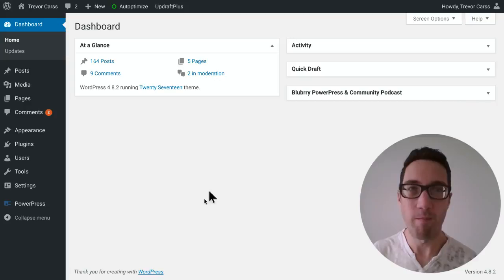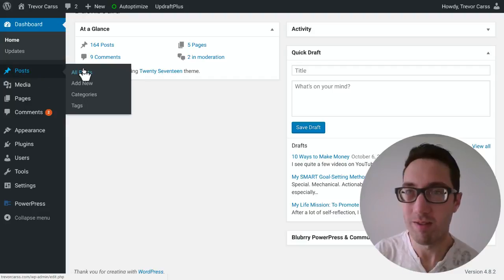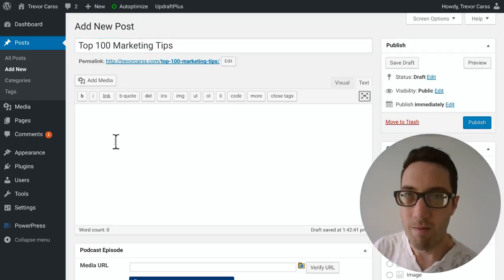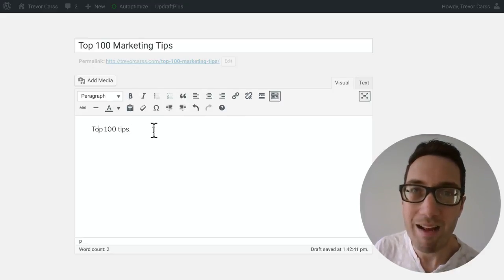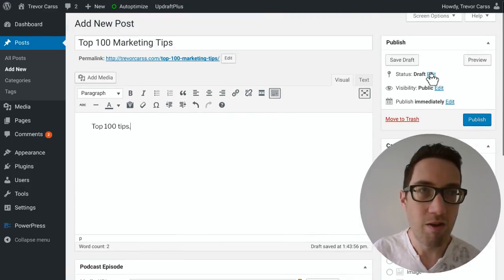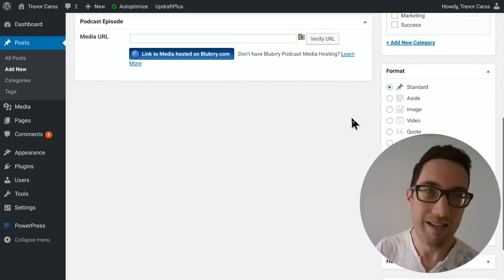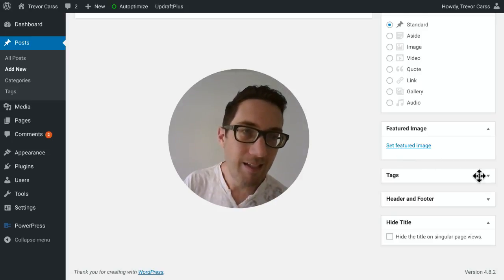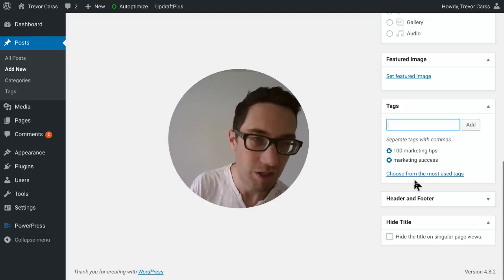How To Post a Blog Article on WordPress